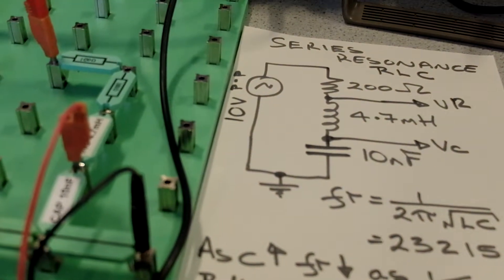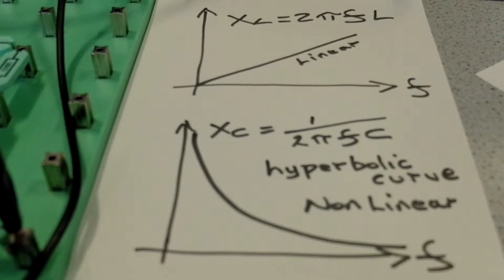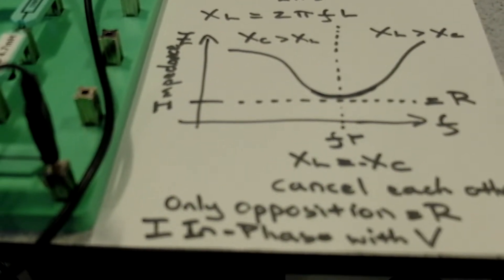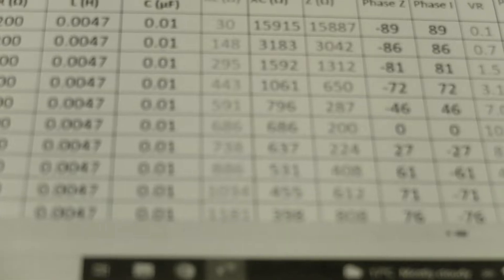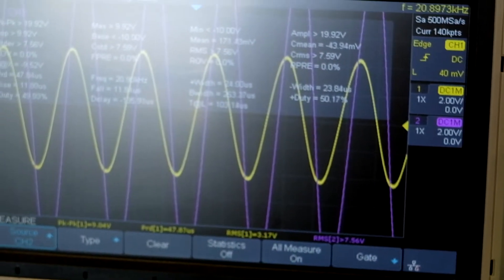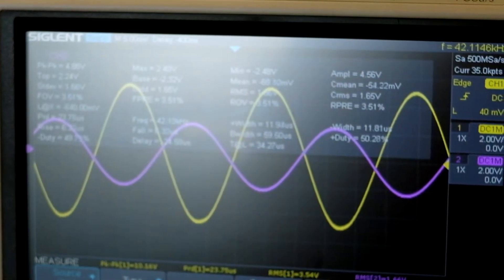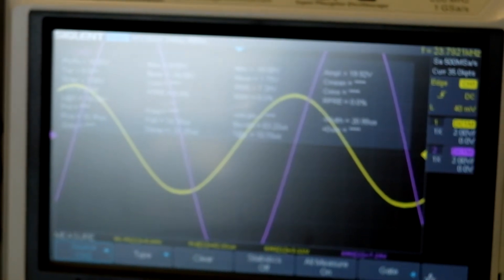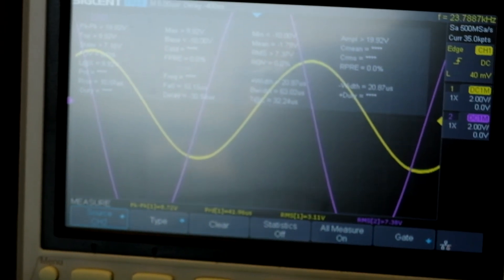RLC circuit series Resonance Lab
Series RLC circuit lab experimentation
10Vpp sine wave input.
Resonant frequency for peak(current) output voltage across the Capacitor or Inductor  is 23215Hz from theory.
Measures 23.7kHz in the physical circuit.